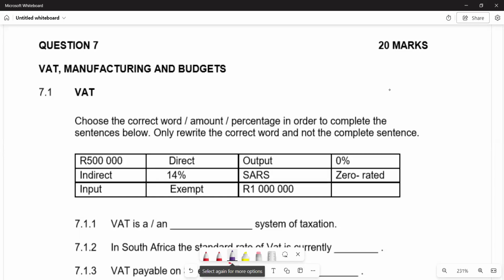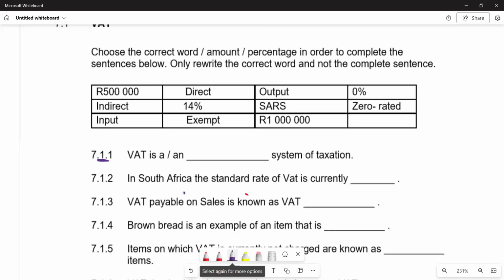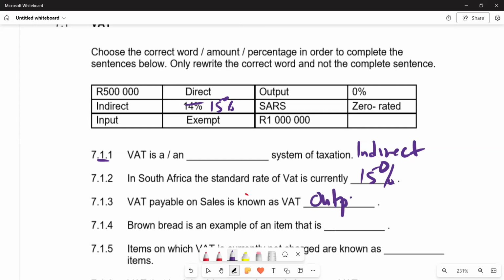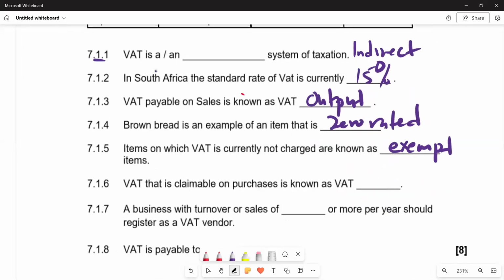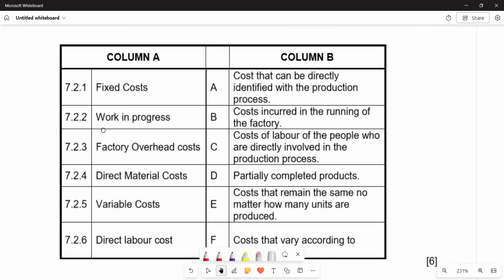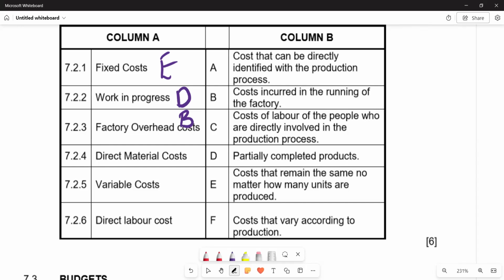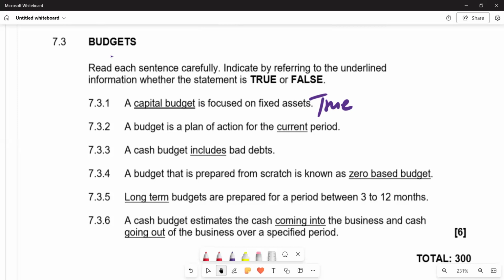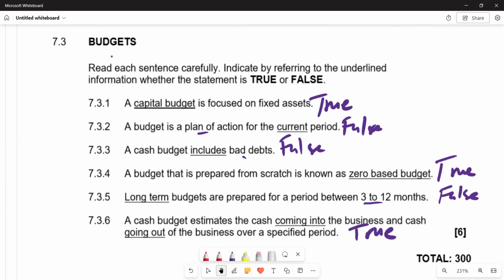GRADE 10 ACCOUNTING COST ACCOUNTING VAT, MANUFACTURING AND BUDGETS